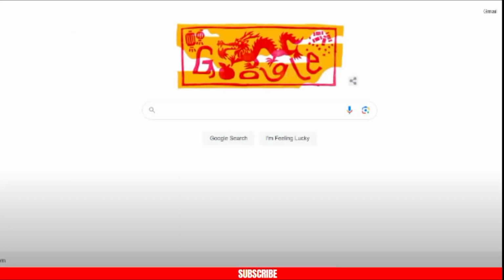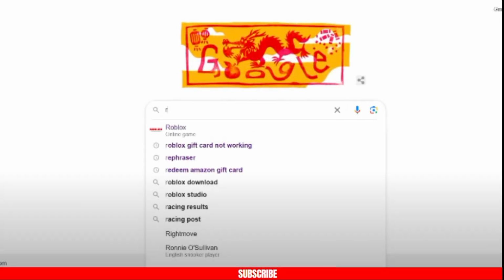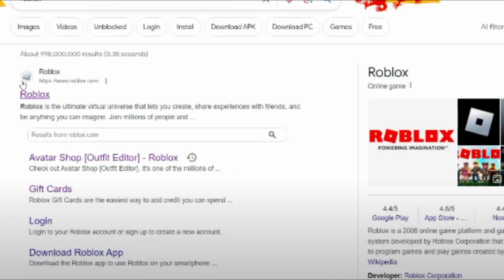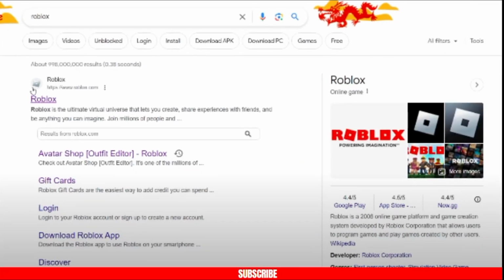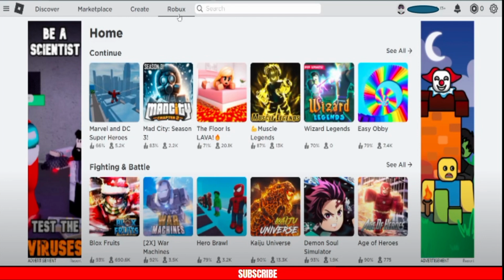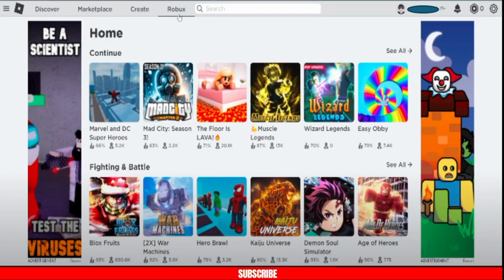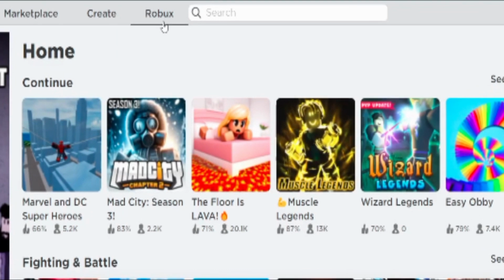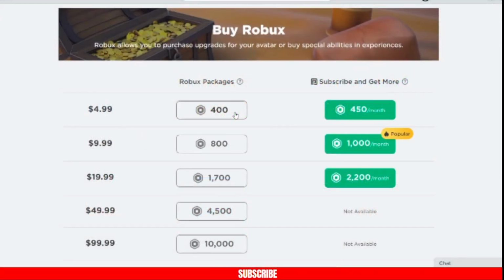How to put Debit Visa Gift Card on Roblox | Use Visa Gift Card to Buy Robux on Roblox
Learn how to put a Debit Visa Gift Card on Roblox and use your Visa Gift Card to buy Robux easily. This step-by-step tutorial walks you through how to redeem a Visa gift card on Roblox, use credit or debit options for gift cards, and safely add your payment details to get Robux instantly.

⏱️ TIMESTAMPS:
00:00 - Introduction: Use Visa Gift Card on Roblox
00:10 - Navigating to the Roblox Website & Logging In
00:28 - Selecting the Robux Amount to Purchase
00:43 - Choosing Visa Debit/Credit as Payment Method
00:54 - Entering Card Details & Completing the Purchase